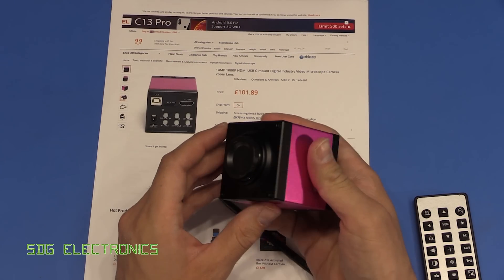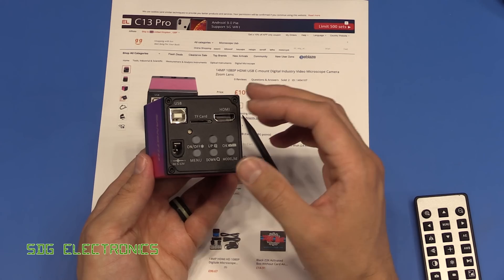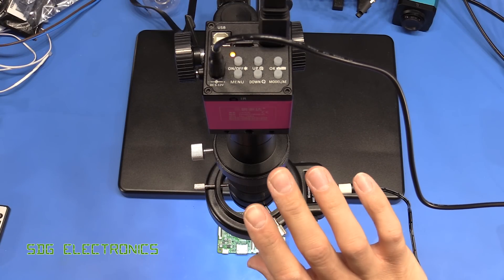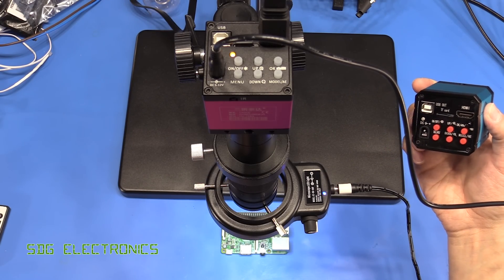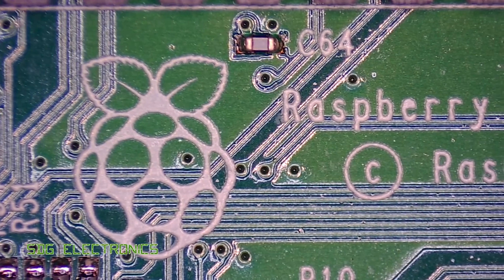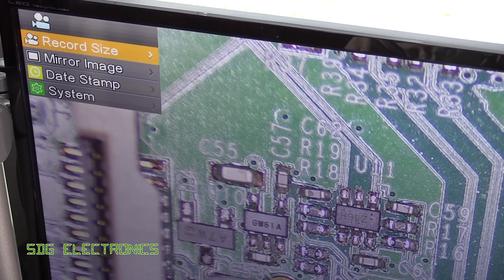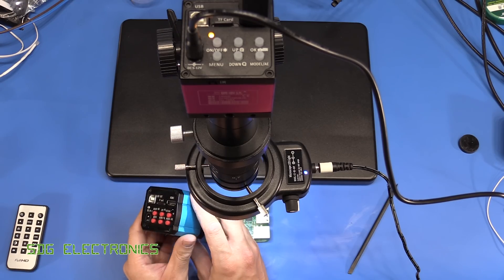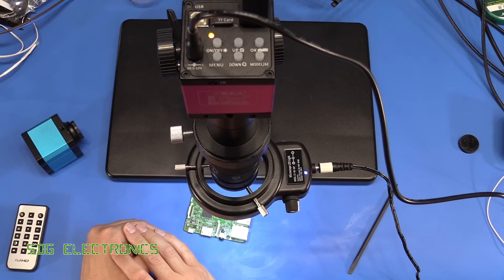SDG #065 14MP HU-708A Microscope Camera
Pink Camera
Blue Camera
The stand is also from this seller.